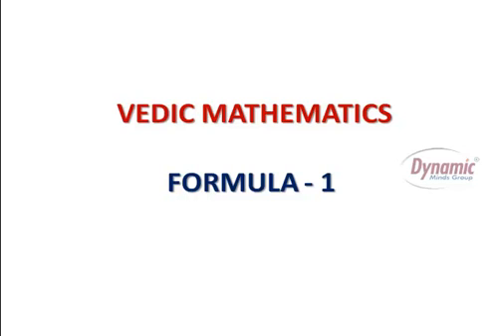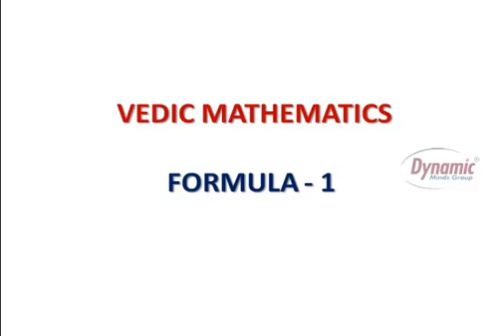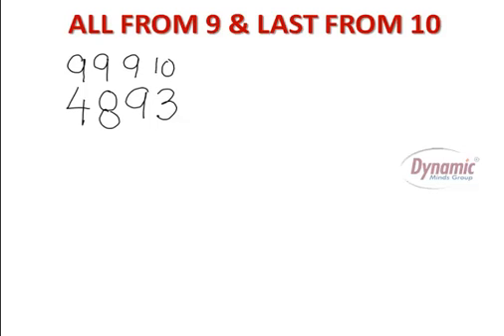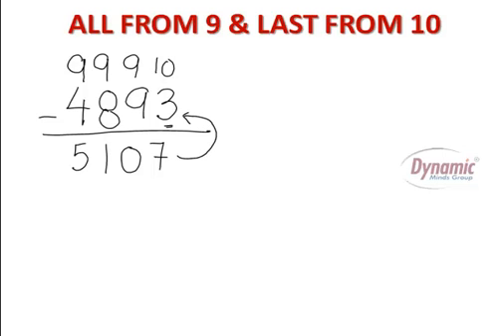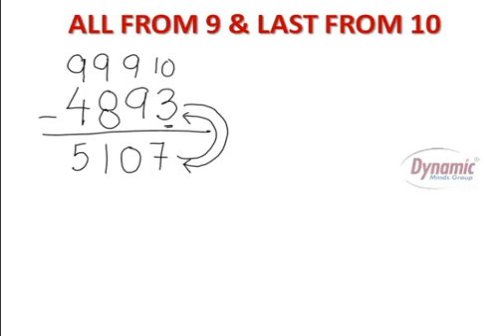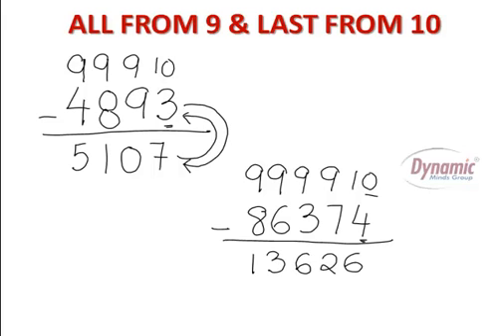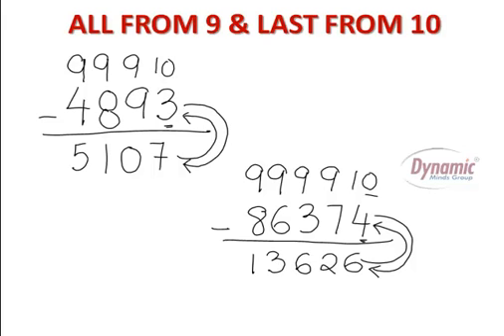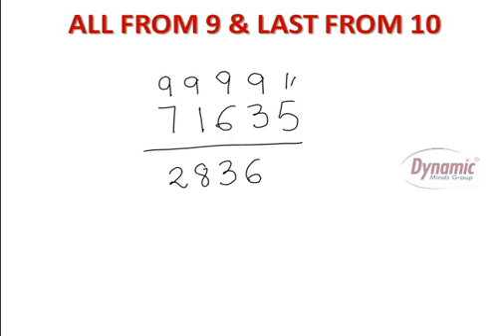Vedic Maths Tutorial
Vedic Maths tutorial, this is a free demo video of the complete online course available

Our books:
- How to Become a Human Calculator
- How to Memorize Anything
- How to be a Math Magician
- The Ultimate Memory Handbook for Students
- Crack The Code - Maths Mysteries for all ages.